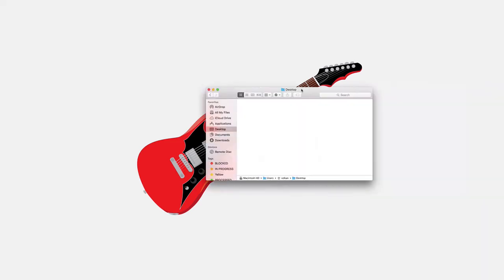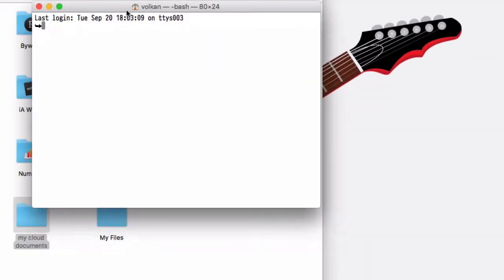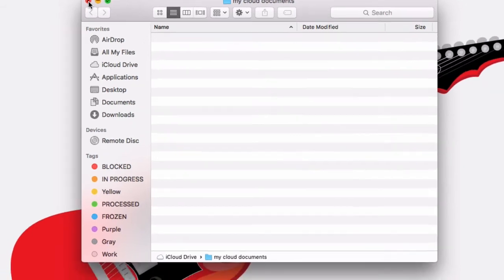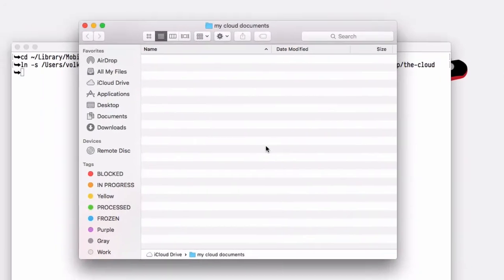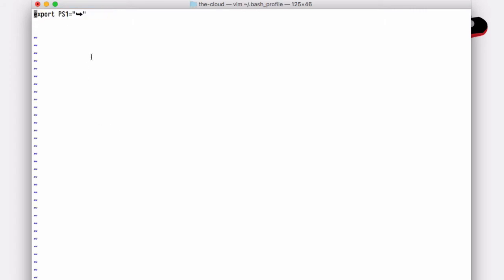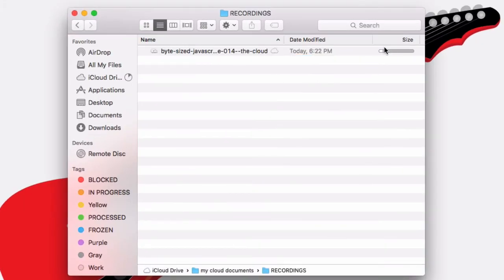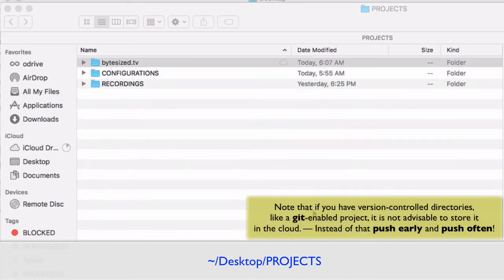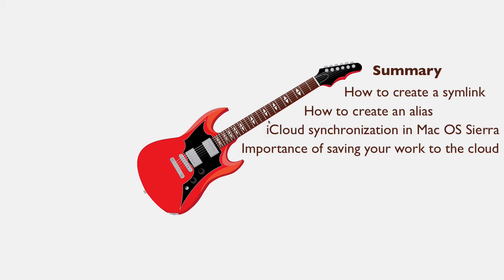Byte-Sized JavaScript (Episode 14) — to “the Cloud”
This episode is a bit different from the former ones. We’ll be discussing the importance of backing up our work to the cloud, and also you’ll learn how to create symbolic links and aliases. There’s also a few tips and tricks about Mac OS in general, and Mac OS Sierra in particular.